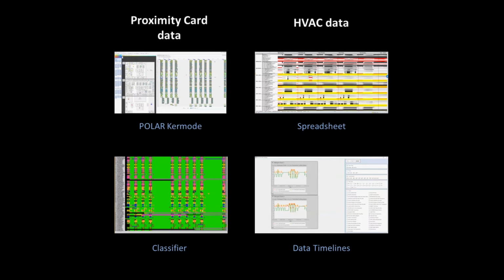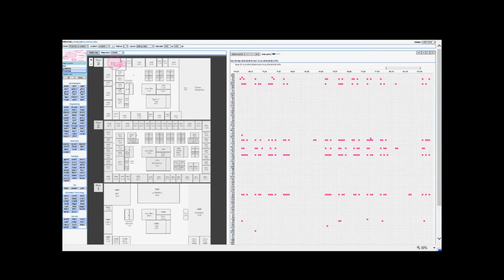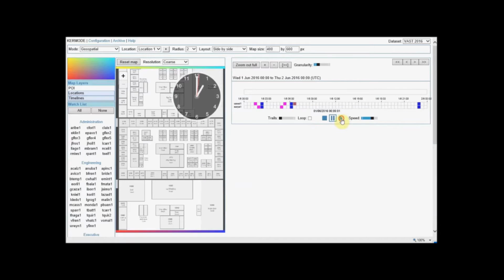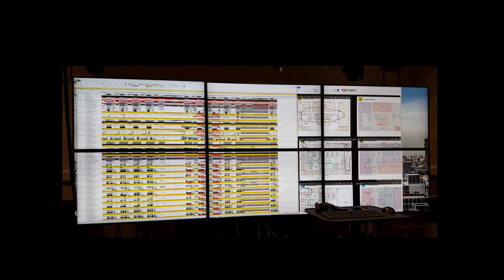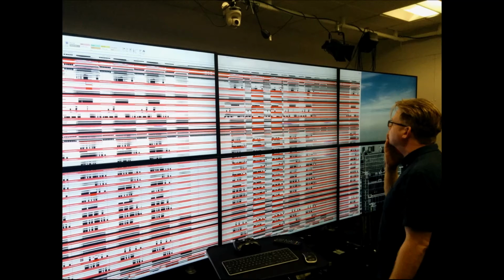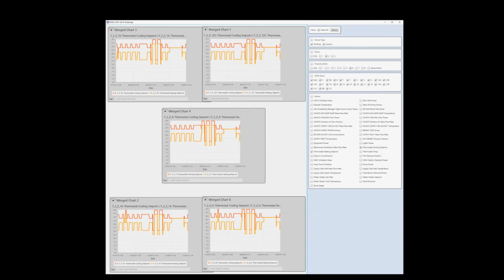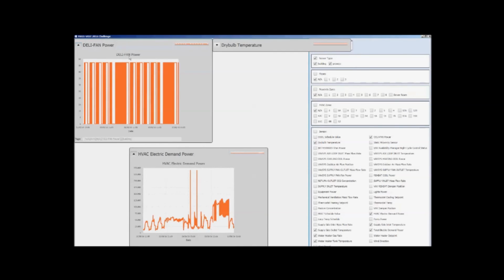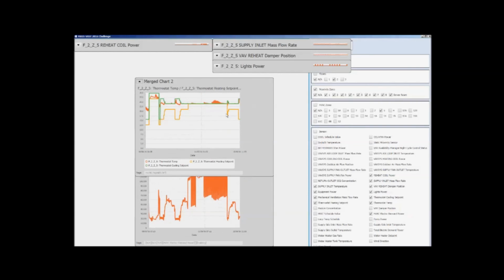Mass ltd and Middlesex University VAST 2016